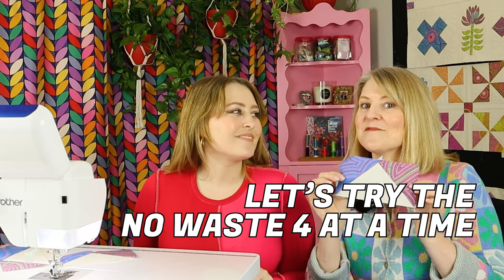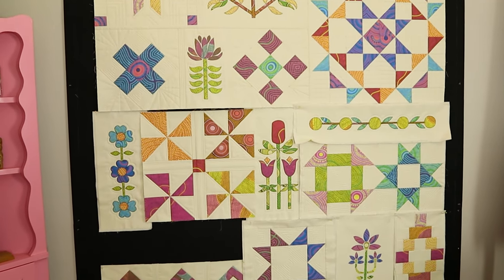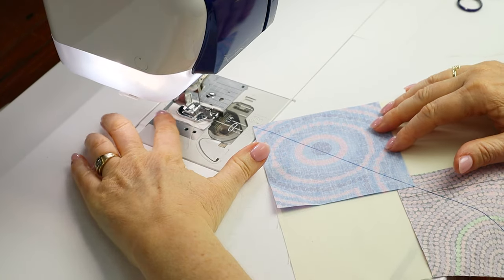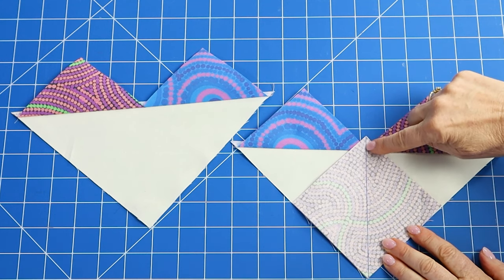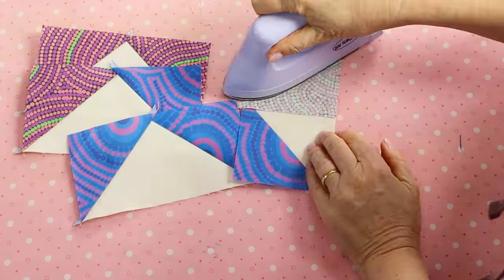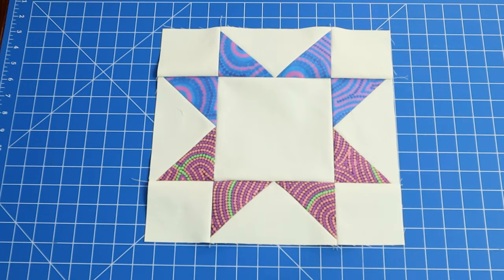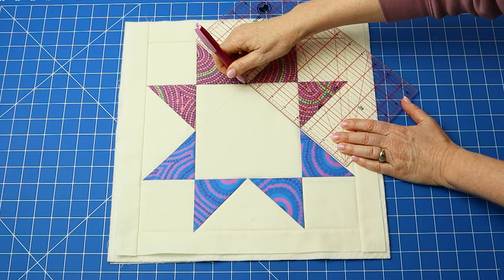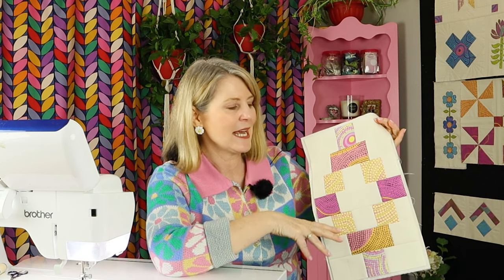NO WASTE FLYING GEESE INTO A PATCHWORK STAR! Island Home Ep 11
Welcome back to Pattern Poole TV!
Today Monica is trying the no waste flying geese method and then turning it into a patchwork star! From there, Monica will quilt it, and it will join our other Island Home blocks.

This patchwork star would make a great block in any quilt-as-you-go quilt and is a fun addition to the Island Home quilt, which we will be joining together in the next episode!
This week is a very cruisey episode to give everyone a chance to catch up before the big finale (and the bonus episode 13!)

Monica discusses the scant quarter-inch seam allowance, and you can see all about it in this video and blog post:

And the Strum quilt, Alaura mentions (perfect for scraps, strings and crumbs)

We have the comments disabled so we don't miss any important questions or feedback.